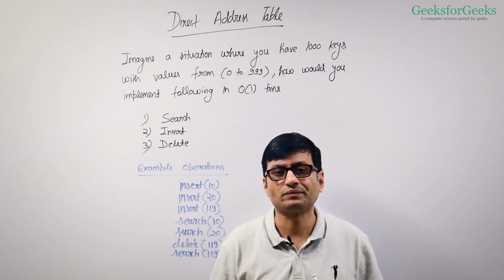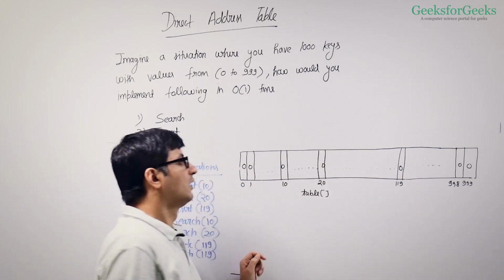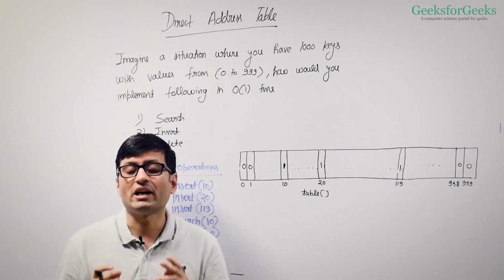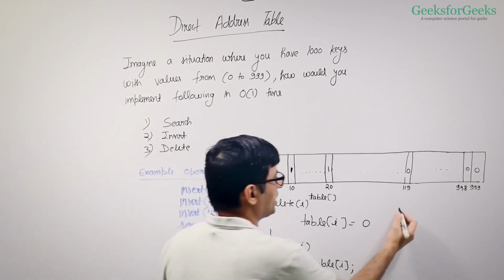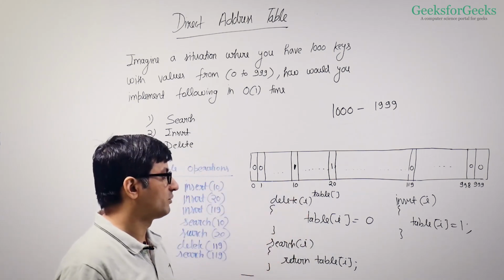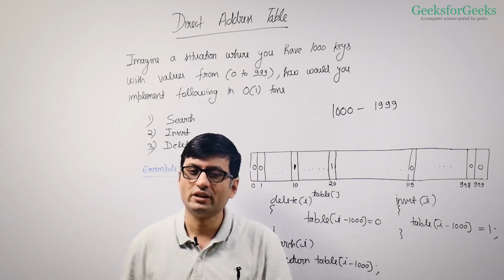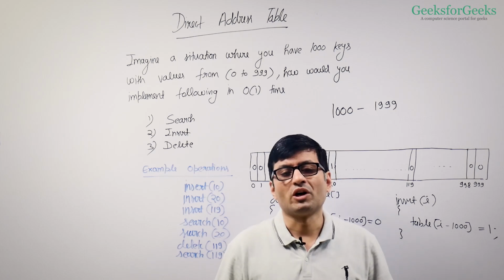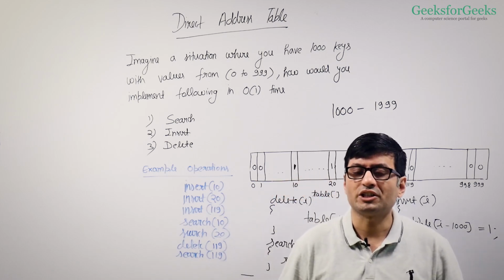3 Direct Address Table